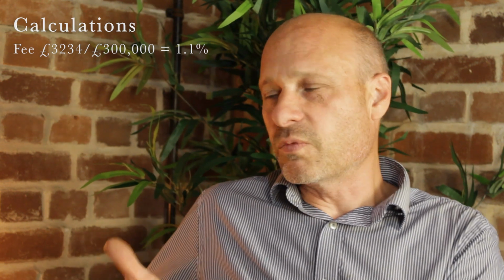How much should I pay my Estate Agent? || Q&A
In today's Q&A session, we discuss Estate Agent's rates, and why they are at a particular level, with Southgate Estates director, Jonathan Newall.

00:00 Introduction
00:20 The cheap agent
00:48 The fee
01:20 Let's work through the cost
02:50 Costing up the valuation
03:55 Costing up the Take-On
05:28 Costing up work when on the market
06:48 Other costs
07:35 Costing up taking in offers and negotiating
08:21 Costing up 'after sales'
09:05 The calculations
10:25 The answer - why an estate agency charges these rates
11:50 Outro - Ruskin's quote